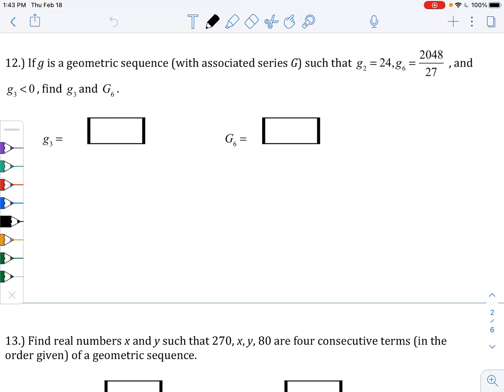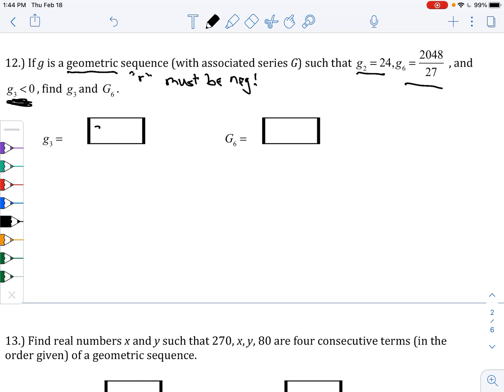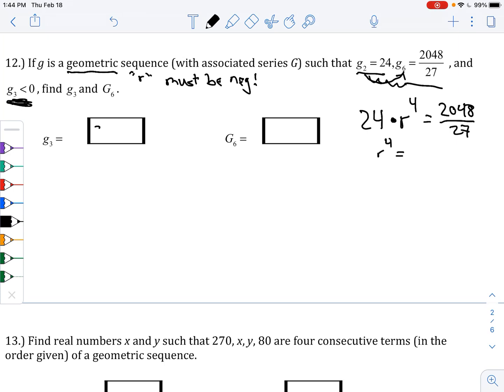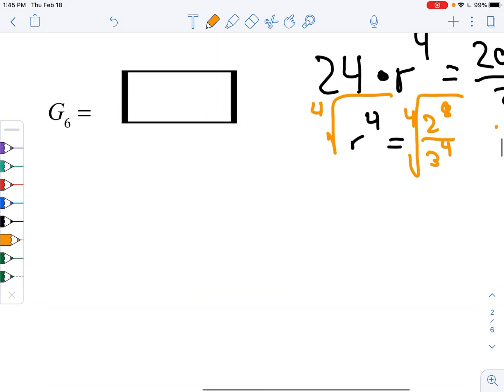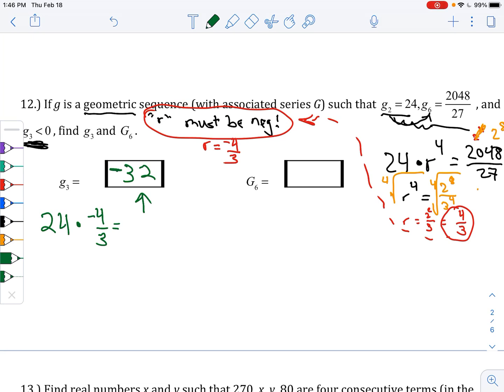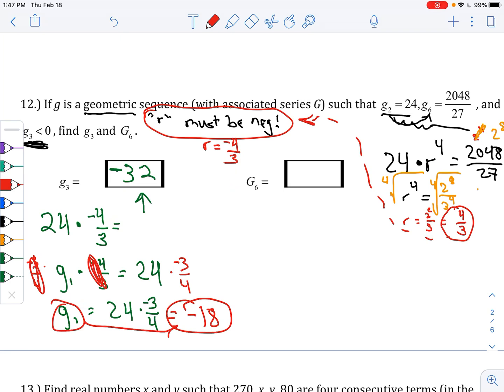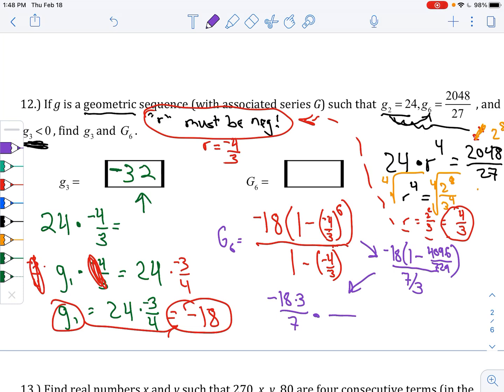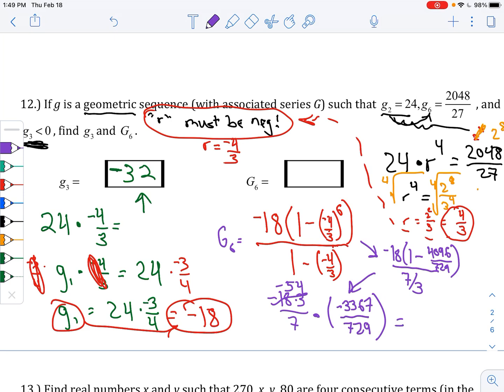Ch 14 Section 1 Test Review Problem #12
Finding a term of a Geometric sequence and an associated series